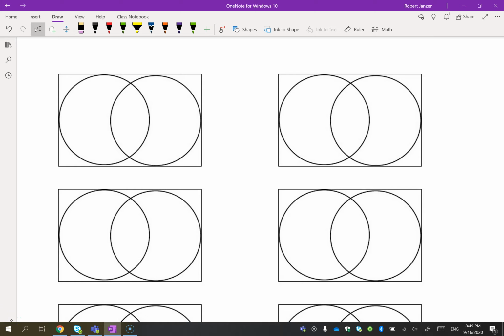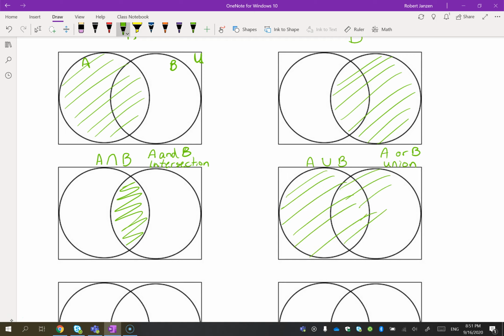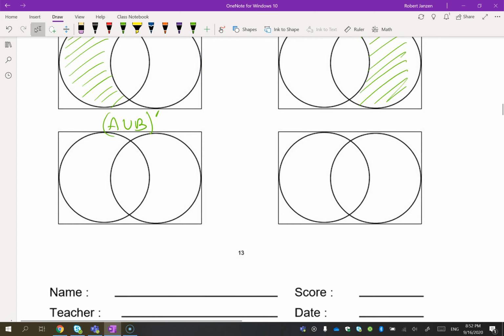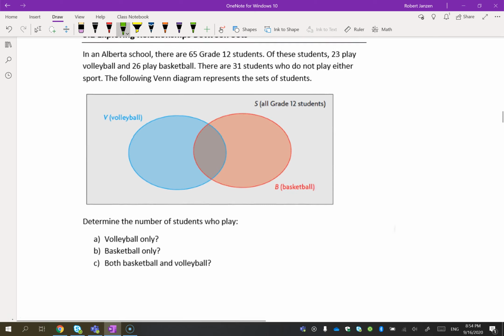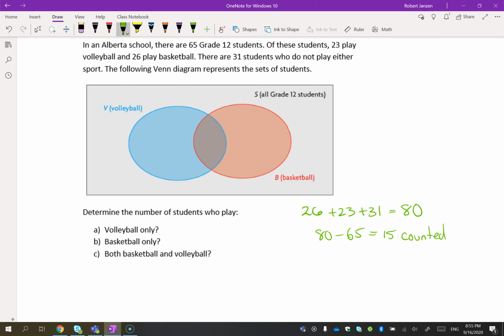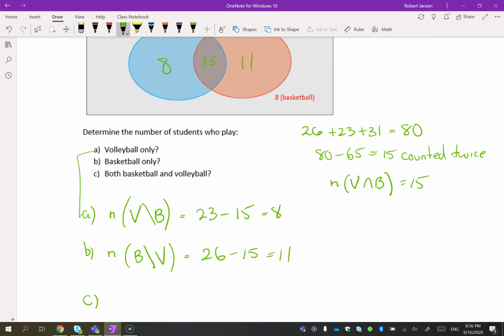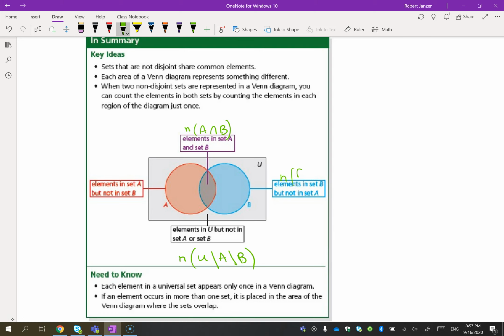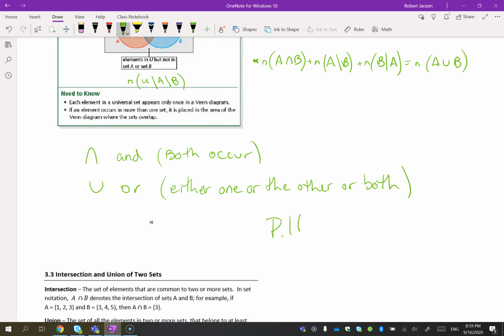Exploring Relationships in Sets